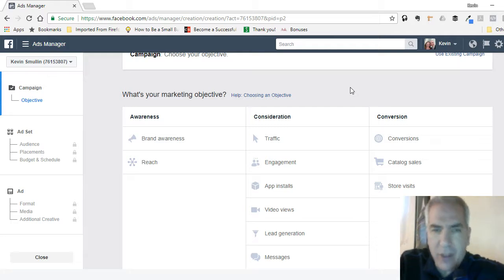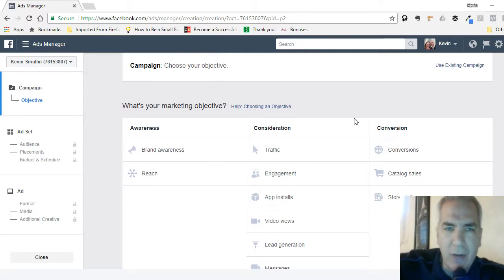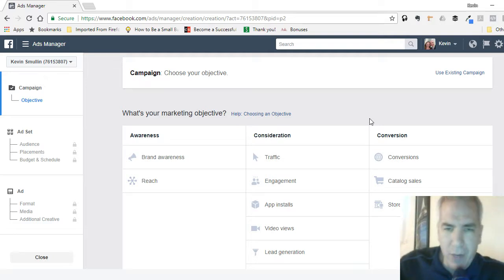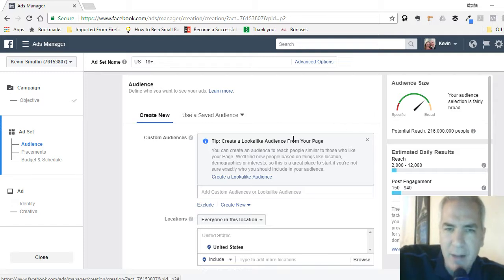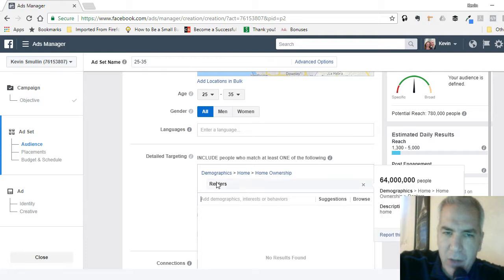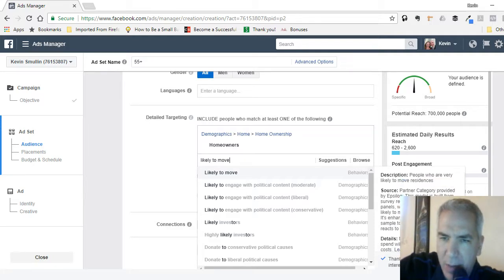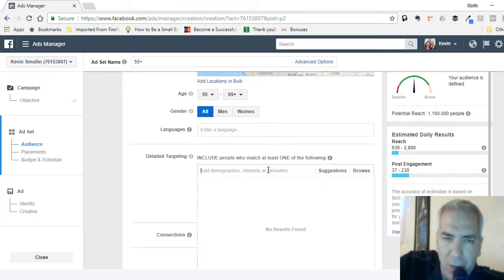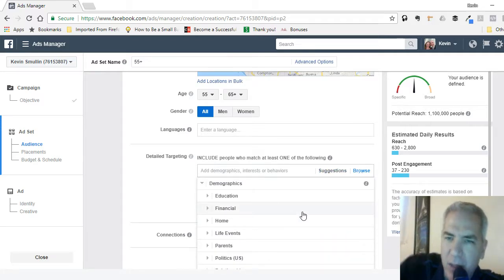Facebook Ad Targeting for Real Estate Agents in 2018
There are some very powerful ways to make your Facebook Ad Targeting for Real Estate Agents in 2018 very effective.